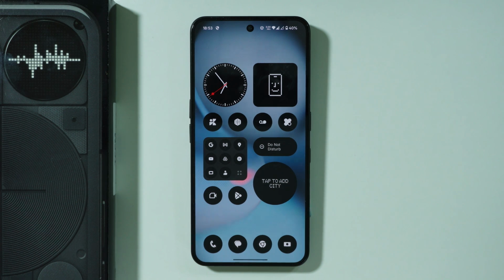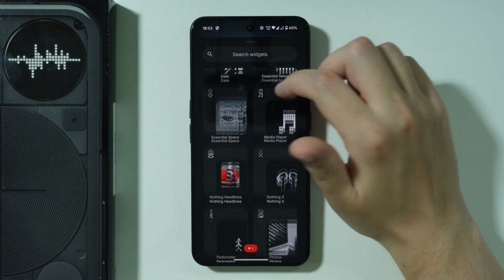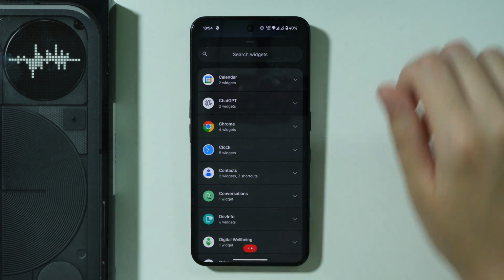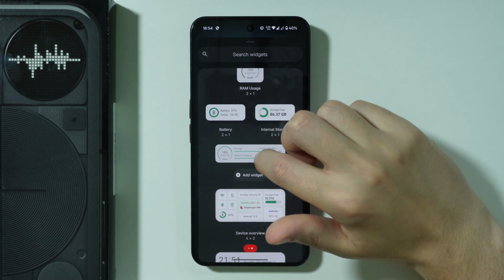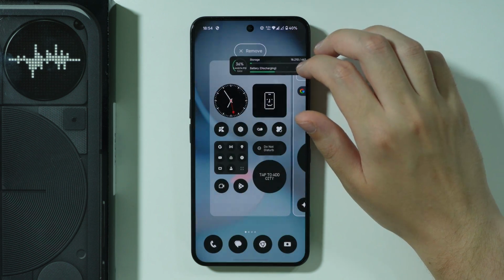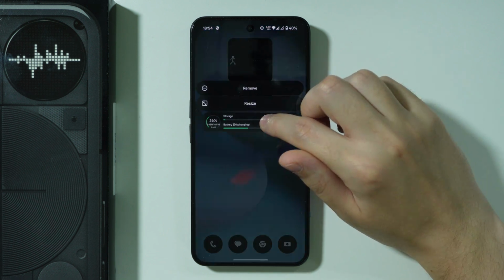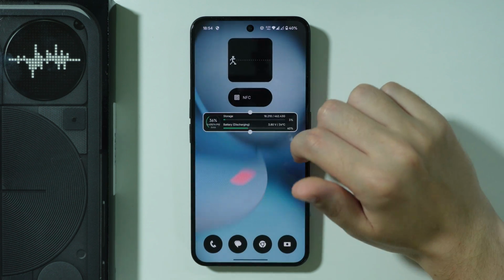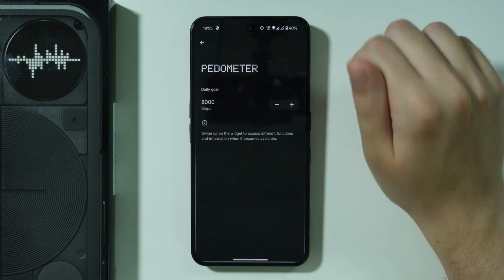Nothing Phone 3: How to Add Widgets to Home Screen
Unlock the full potential of your Nothing Phone 3 by learning how to add widgets to the home screen. This tutorial walks you through the gestures and options to personalize your Android interface. Widgets provide quick access to apps, features, and live information, right at your fingertips. Perfect for users looking to boost functionality and customize their phone layout.